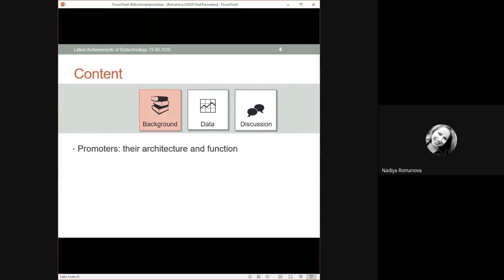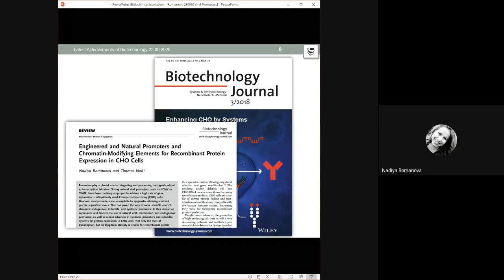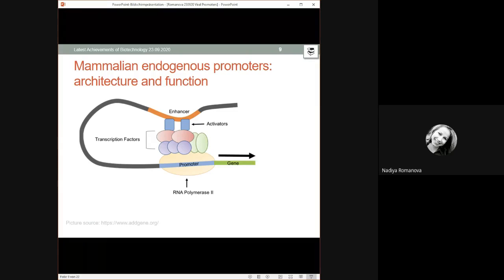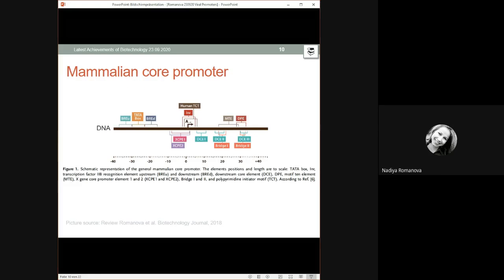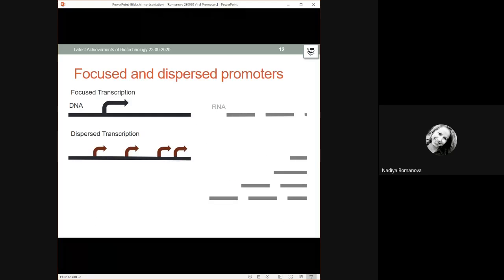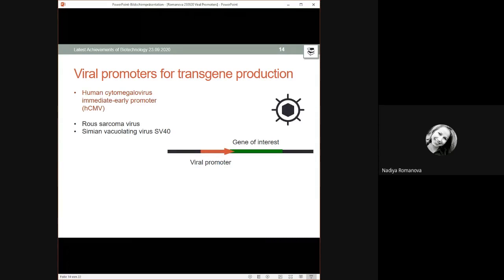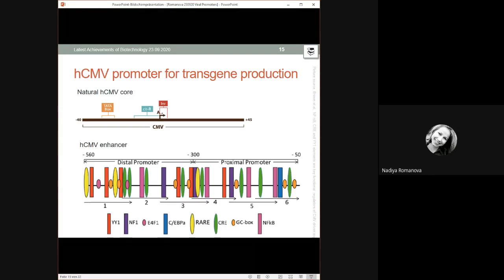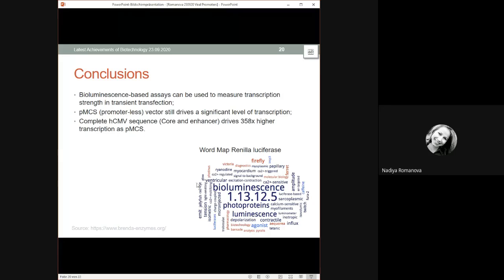Romanova N.A. Viral promoters for transgene proteins production.